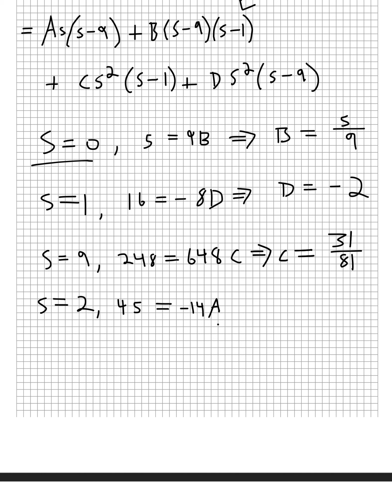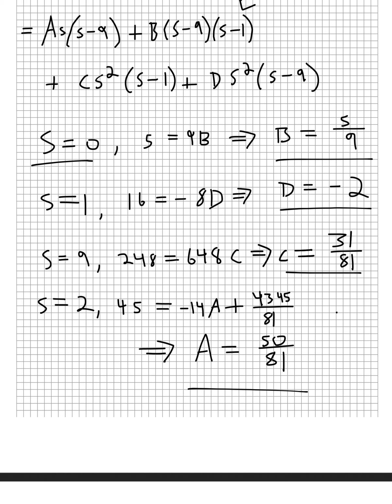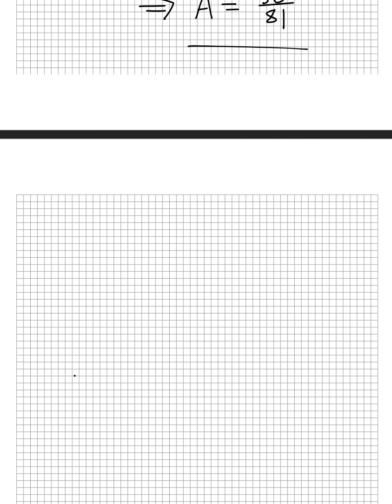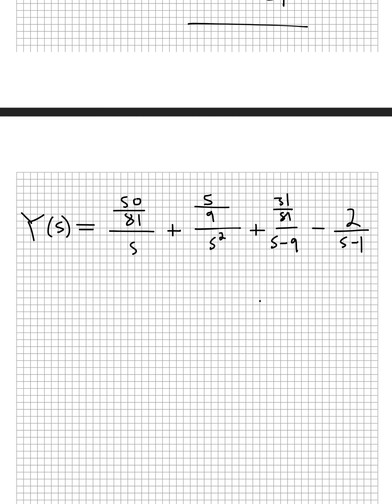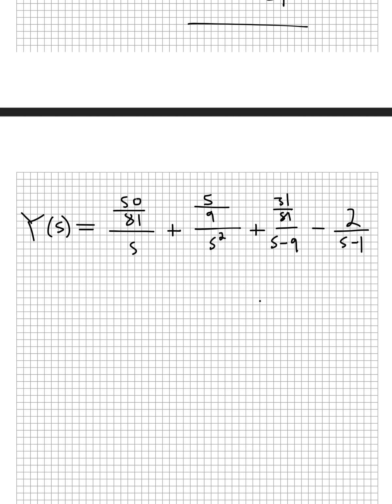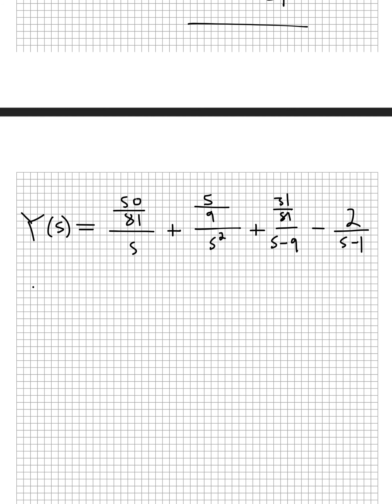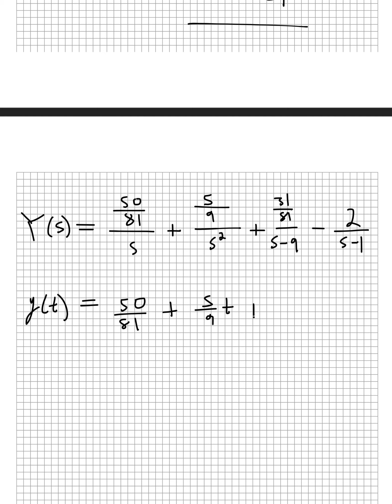apr13 lec9 pt2